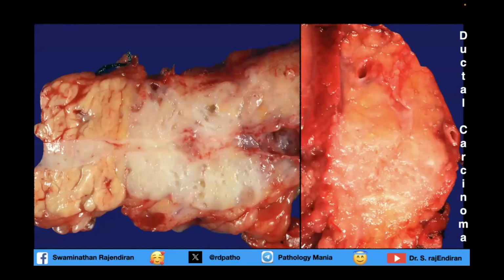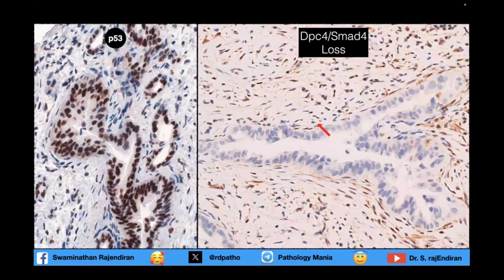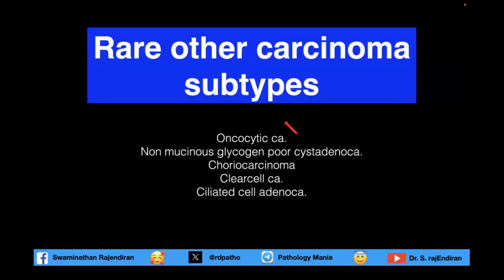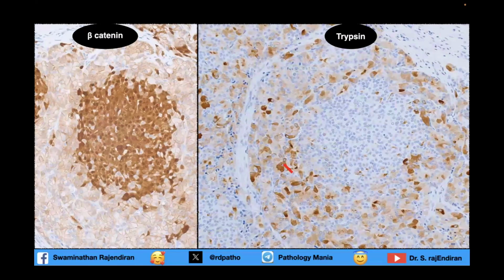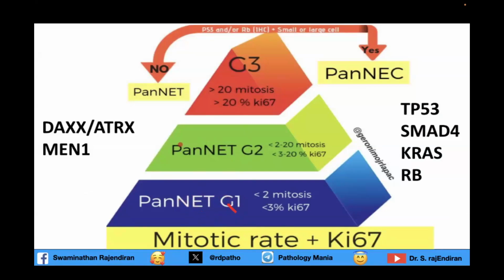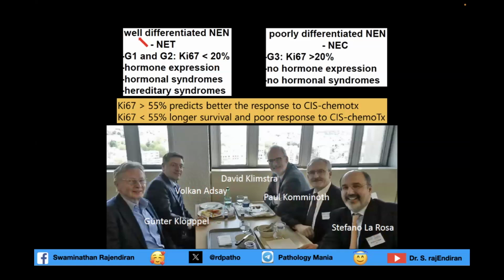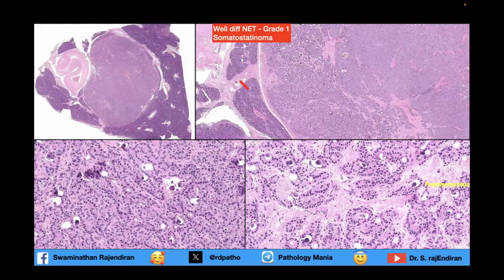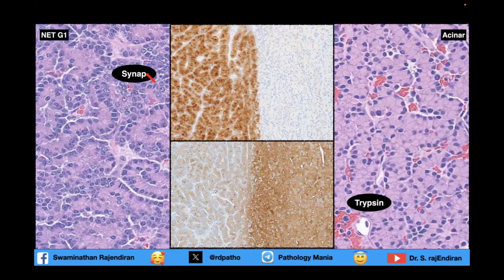Approach to Pancreatic lesions - Part 3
Various types of pancreatic carcinoma enlightened in this part 3Pancreas Part 3